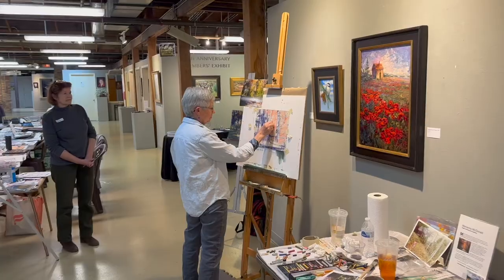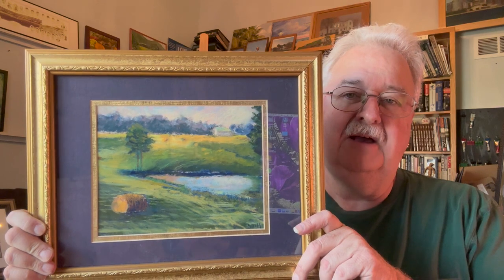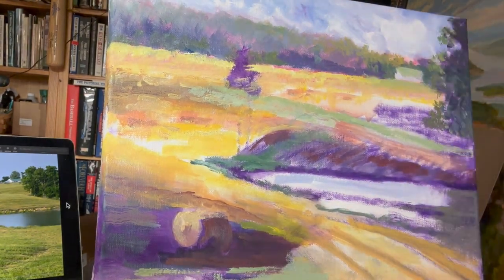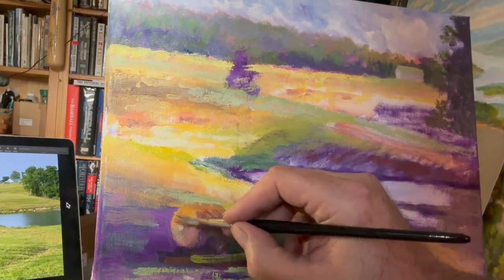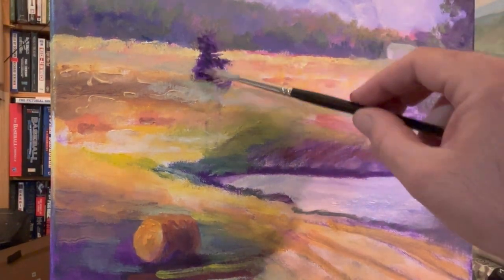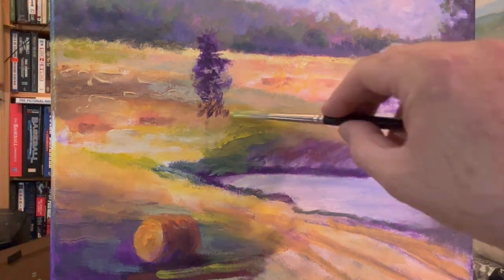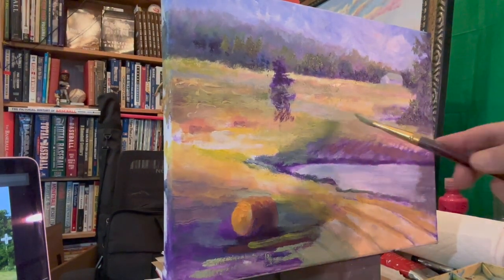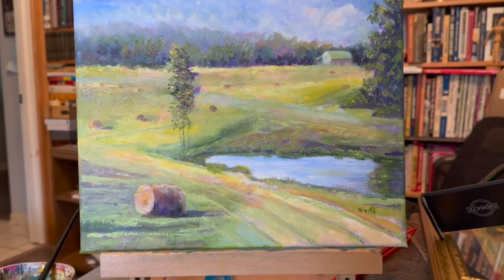97 Hay in oil from pastel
This Kentucky hay field near home was so inspiring that I did a pastel painting and now this oil painting.

In just 3 minutes, you view the entire painting process that took a few hours.

My YouTube channel tracks my progress as an artist and celebrates the beauty of life.

Sign up for an email telling you of the latest work, video or inspiring paint location:

I am a member of Plein Air Artists of Central Kentucky; Plein Air Painters of the Bluegrass; and the Kentucky Appalachia Outdoor Painters.